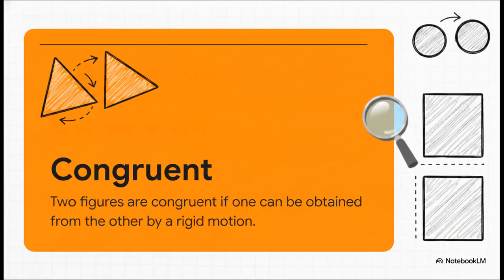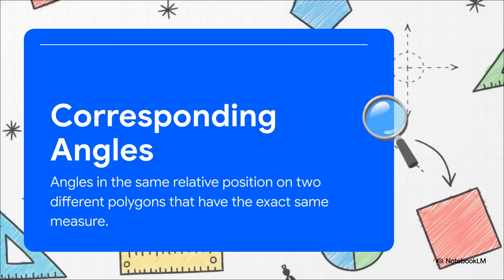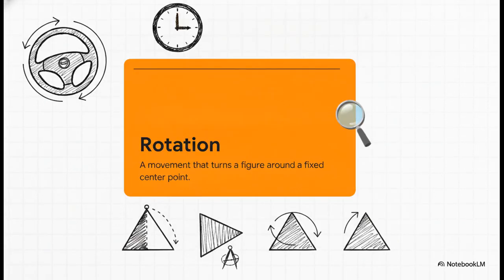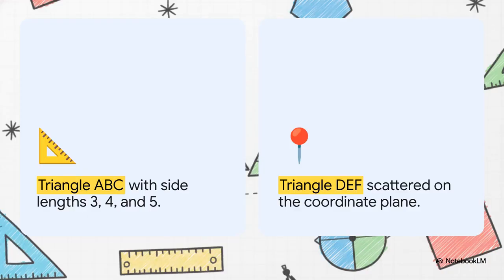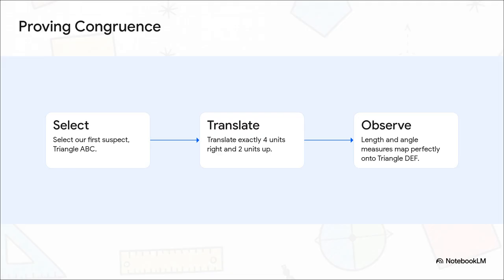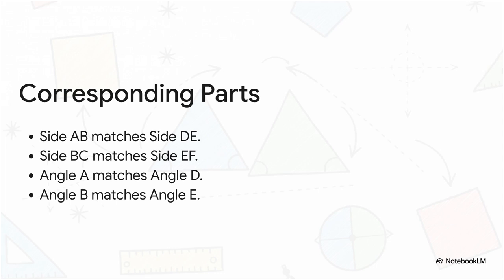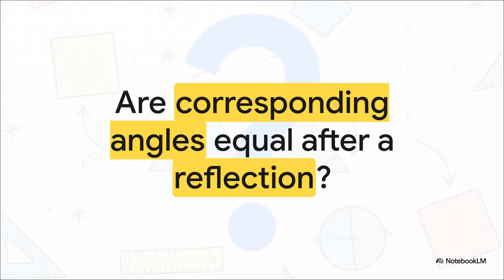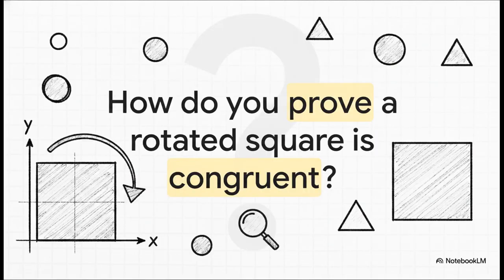Grade 8 Geometry: Congruence as a Geometric Relationship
Learn what makes two figures congruent: corresponding parts, rigid transformations like slides, flips, and turns, and how to prove it.

Chapters:
0:00 Intro: what congruence means
0:59 Corresponding parts
2:03 Rigid transformations
3:23 Real case: triangles on a plane
4:35 Proving congruence
5:22 Quick check: reflections
6:32 Recap and transfer

Grade 8 Geometry · Unit 1: Geometry Basics A · Lesson 3

This Solbee Explainer teaches congruence as a geometric relationship with clear examples, guided reasoning, and student self-checks.

Learning focus:
• Use precise geometric definitions, diagrams, and coordinates.
• Show a construction or calculation step by step and justify it.
• Apply the reasoning to a new figure or coordinate problem.

Aligned to the Saint Paul American School Grade 8 Geometry curriculum and supported by authoritative standards, government, university, and open educational resources.